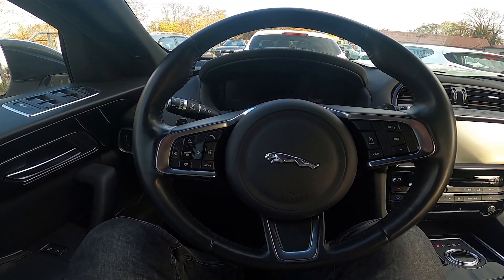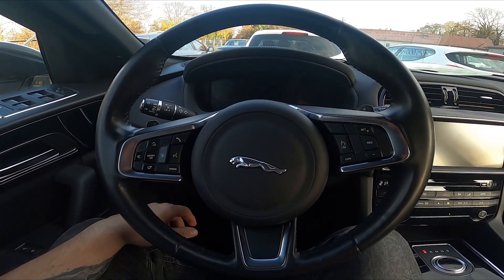How to Enable or Disable Position Lights in Jaguar F-Pace ( 2015 - now )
Find out more info about Jaguar F-Pace ( 2015 - now ) :
Would You like to learn how to Enable or Disable Position Lights in Jaguar F-Pace? This function in the car is very helpful in case You're for example parking close to the road at night. Thanks to that You'll be visible to other traffic participants. Follow the video above to learn how to Enable or Disable Position Lights in Jaguar F-Pace!

How to Enable Position Lights? How to Use Position Lights?

Years of Production:

2015 - now

Series:

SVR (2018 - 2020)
SUV Plug-In (2020 - now)
SUV Facelifting (2020 - now)
SVR Facelifting (2021 - now)